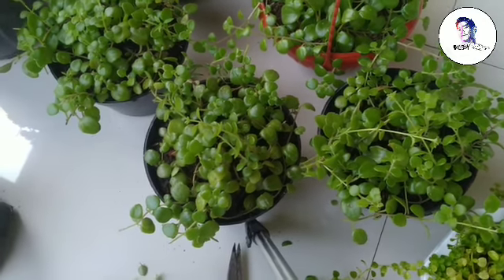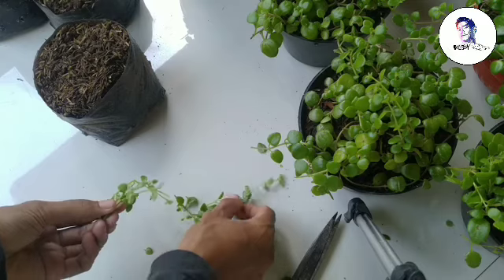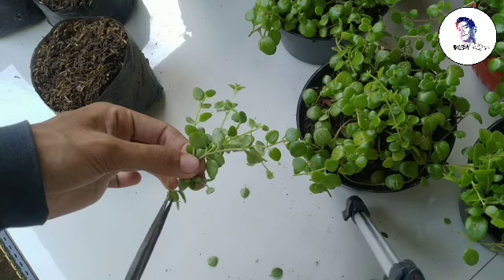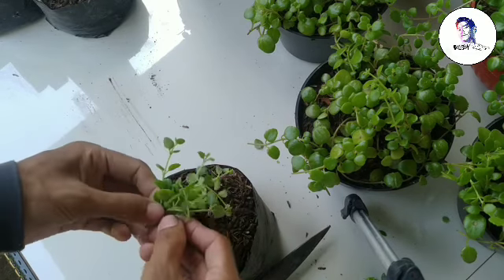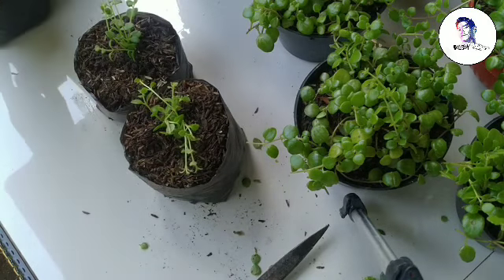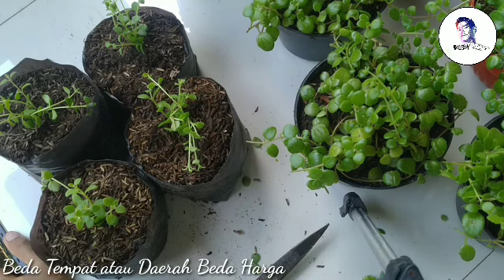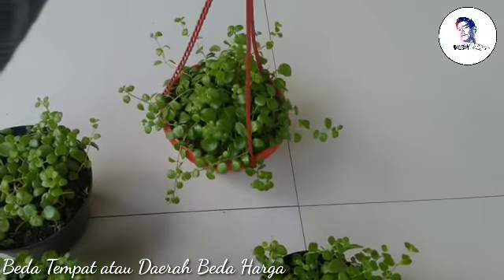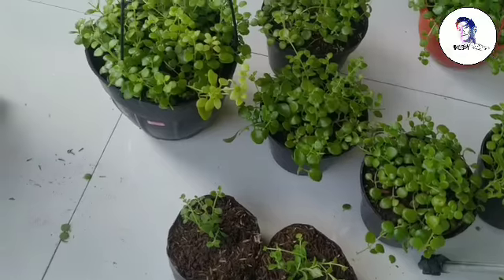Cara Memperbanyak Tanaman Hias Meat Leaf, Harga, Kemasan, dan Perbedaan dengan green faal dan Kribo.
Bahas Tuntas Tanaman Hias Meat Leaf, Harga, Kemasan, dan Perbedaan dengan green faal dan Kribo.